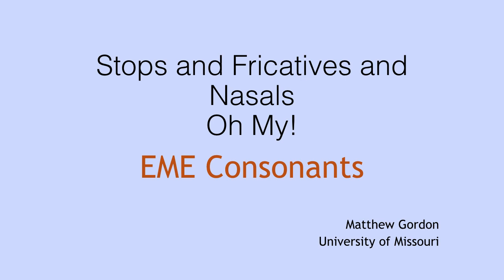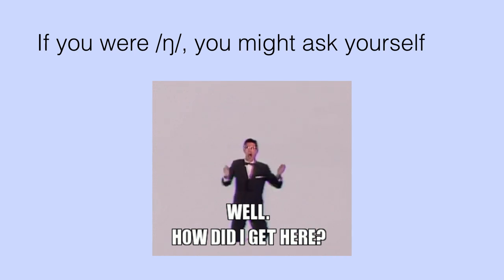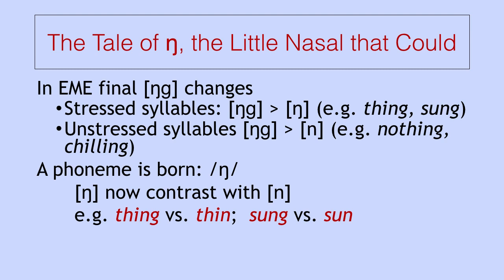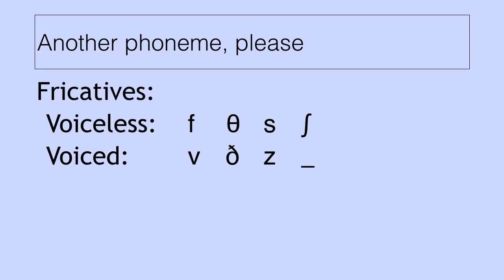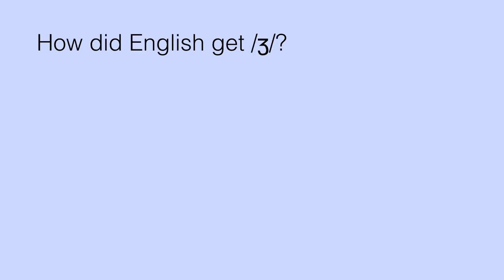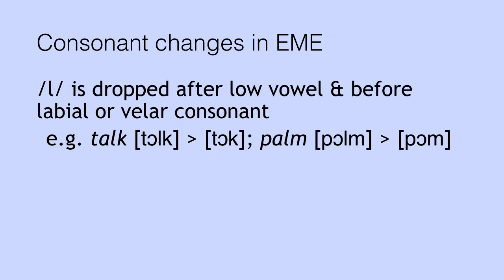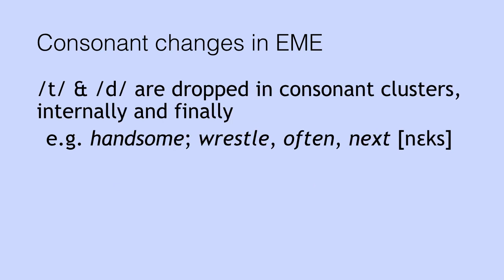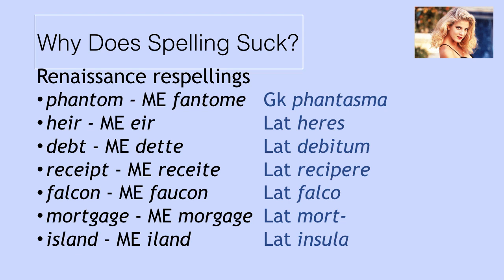Consonants in Early Modern English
Matthew Gordon (Univ. of Missouri) discusses sound changes related the consonants during the Early Modern English Period.